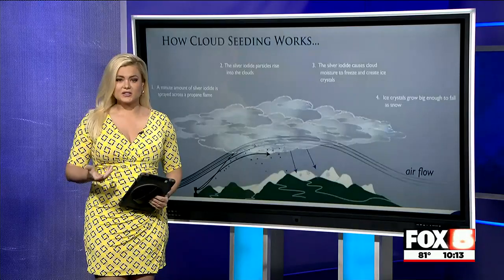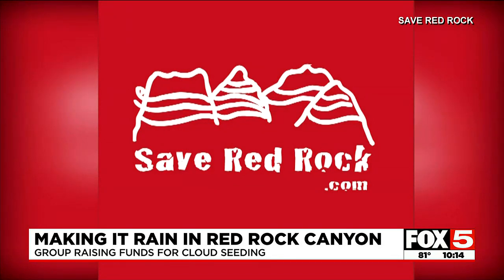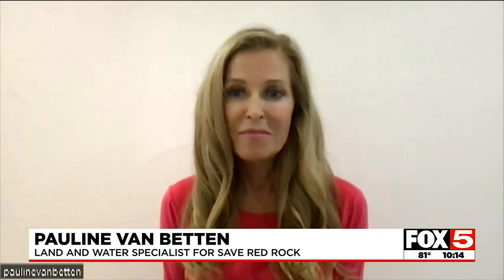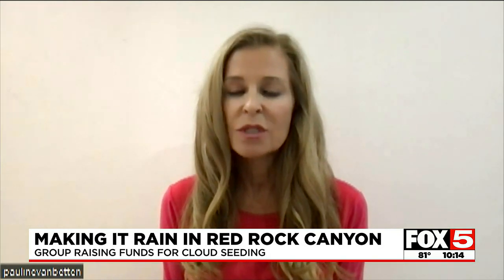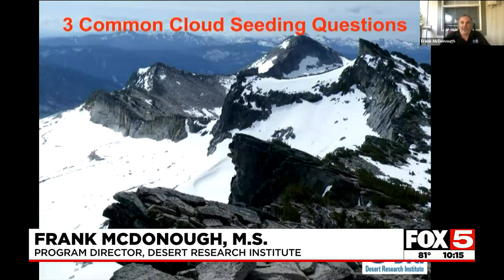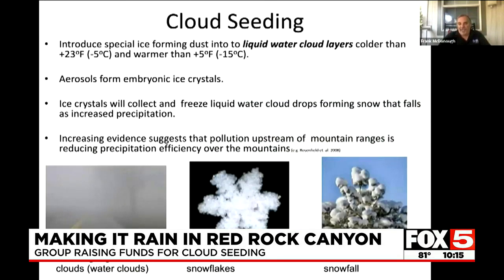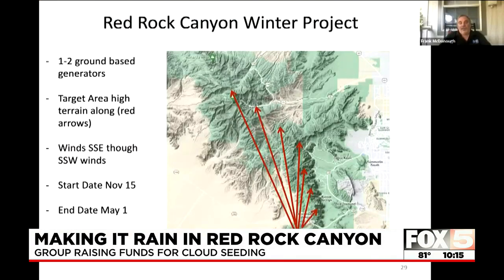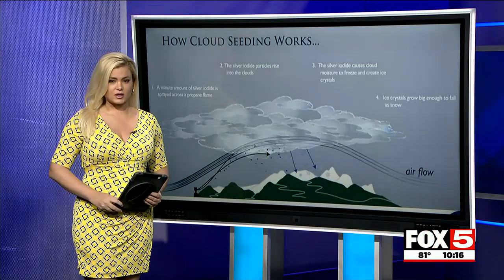Group raising money for cloud seeding Red Rock Canyon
The group Save Red Rock is raising money for a new cloud seeding program at Red Rock Canyon.